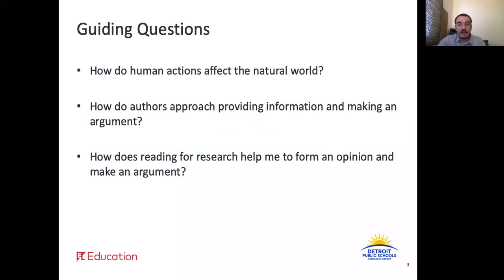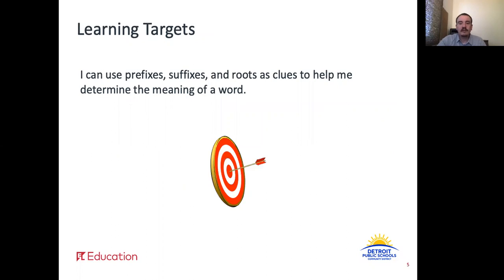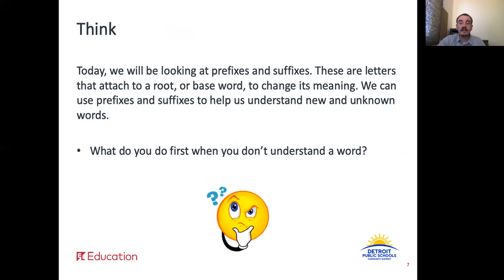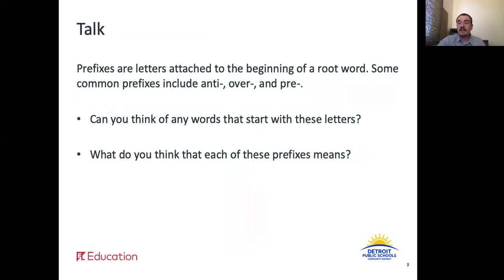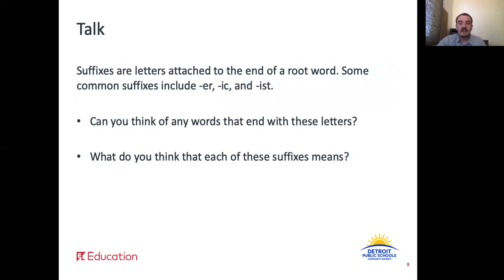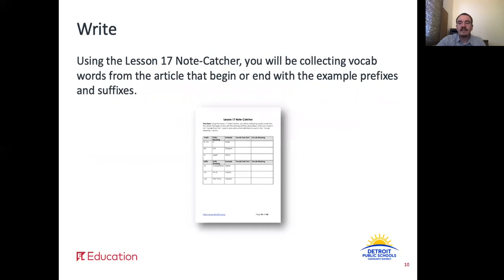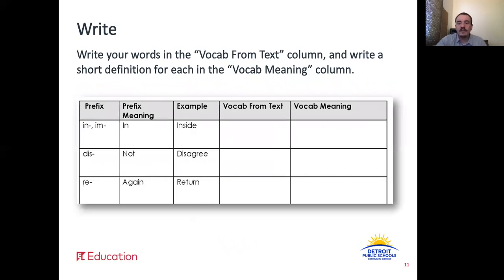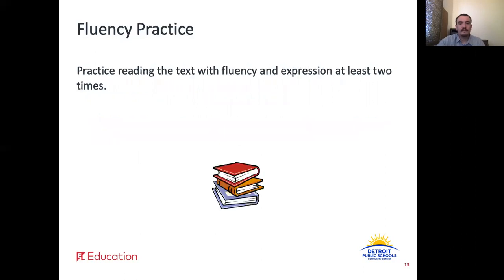ELA_G6_W4_L17